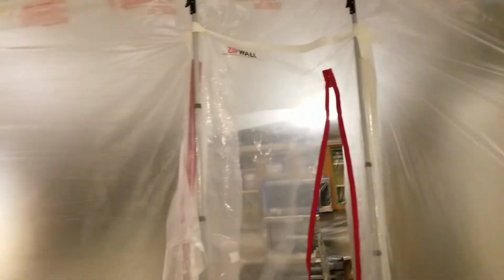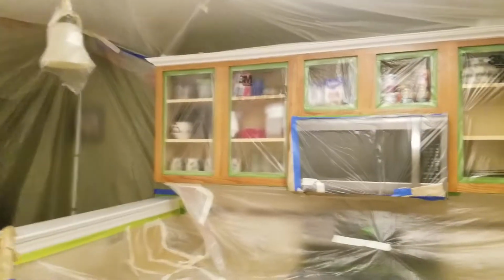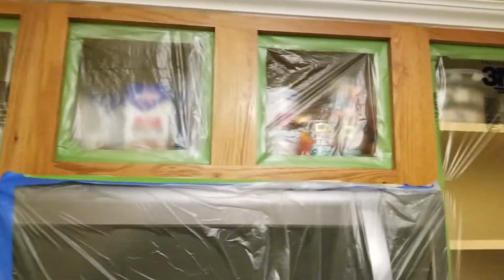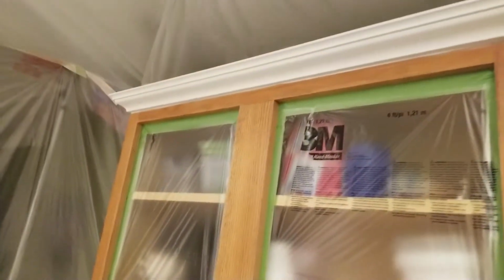Plastic Protection Before Spraying a Kitchen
Mike's Painting and More